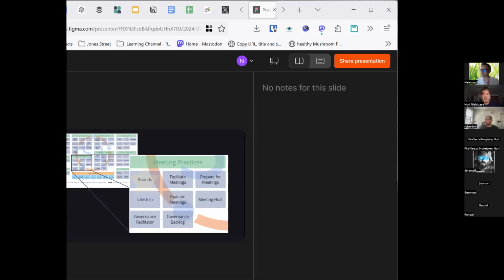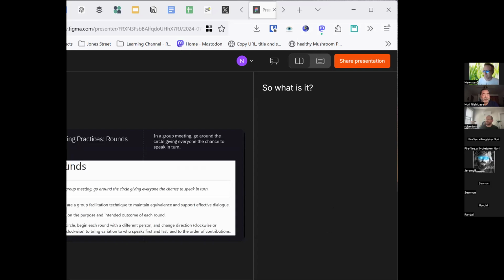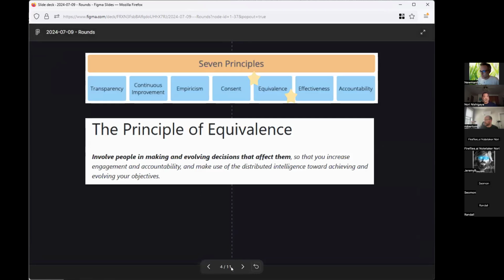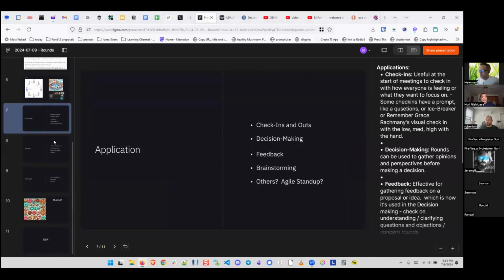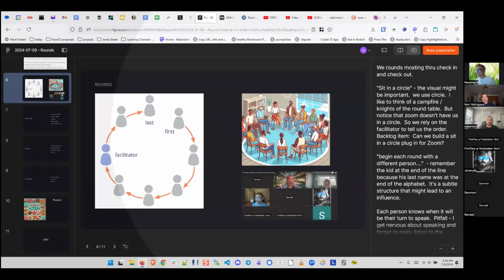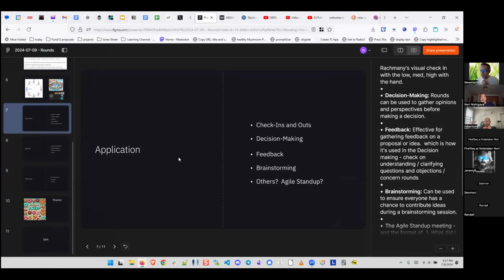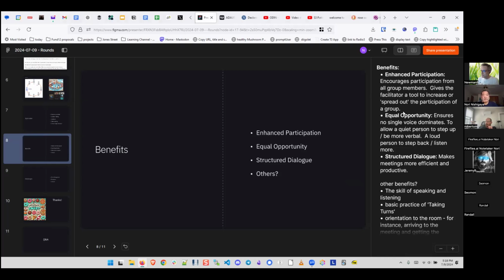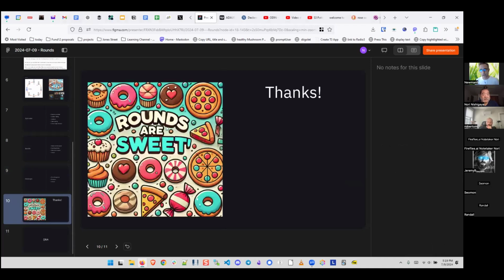S3 Patterns Review - Rounds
Newman takes us through the pattern: Rounds